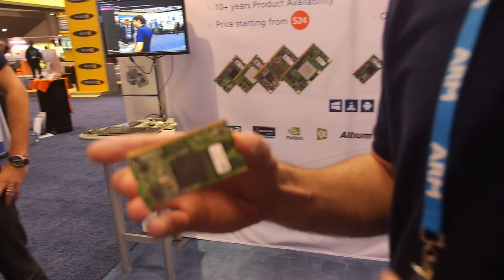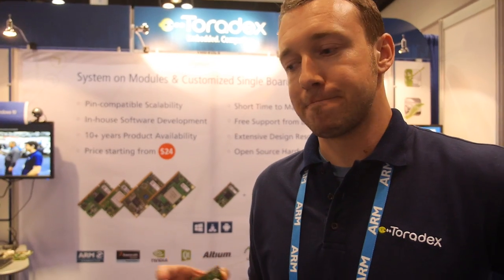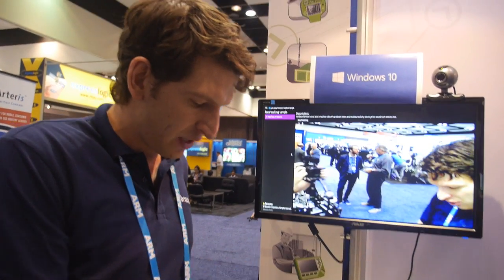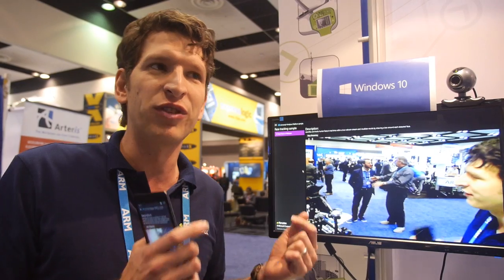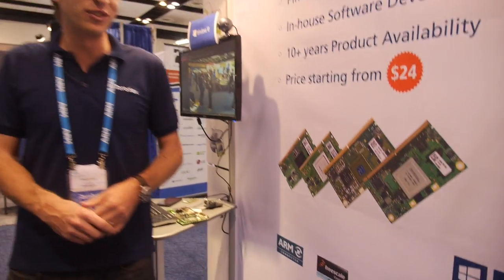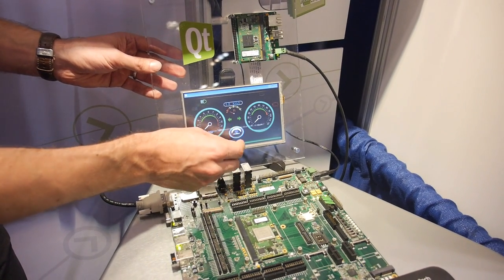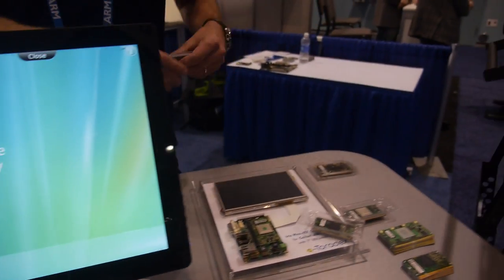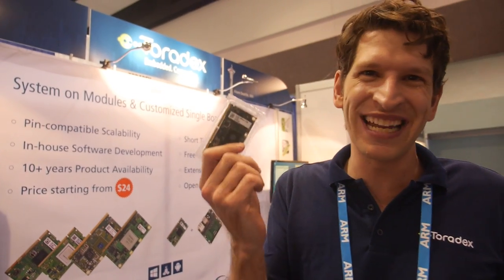Toradex shows Freescale i.MX7, Windows 10 IoT Core on ARM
Toradex shows their upcoming Freescale i.MX7 based System on Module (SOM). The module is pin compatible with the existing Toradex Colibri Modules based on i.MX6, Vybrid, PXA and Nvidia Tegra. The i.MX7 is a heterogeneous asymmetric multicore system including a Dual-core ARM Cortex-A7 and a ARM Cortex-M4 microcontroller for real-time. The Toradex computer module will be available  at the official i.MX7 launch early next year. Also first time in public, Toradex shows Microsoft Windows 10 IoT Core on an ARM based SOM which is designed to be used directly in volume. The module is based on a Nvidia Tegra 3 which is pin compatible with the I.MX7 and provides a fully HW accelerated DirectX driver.